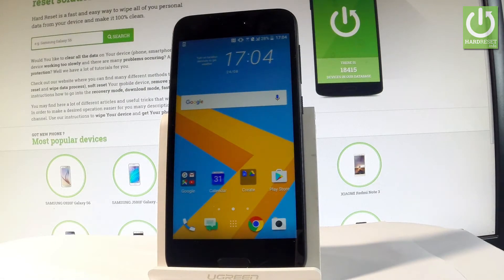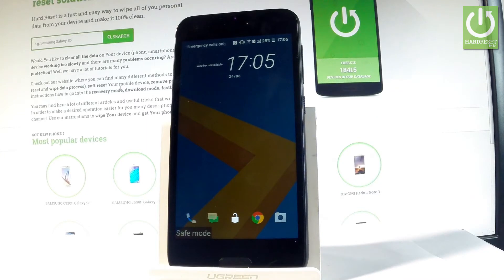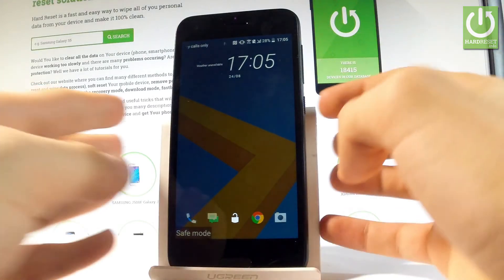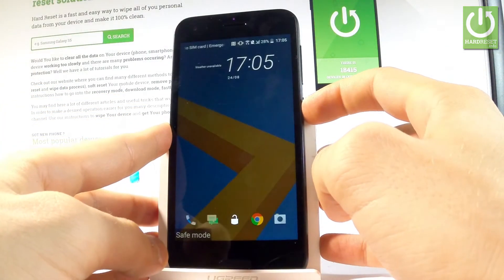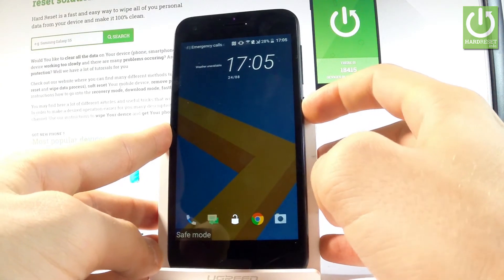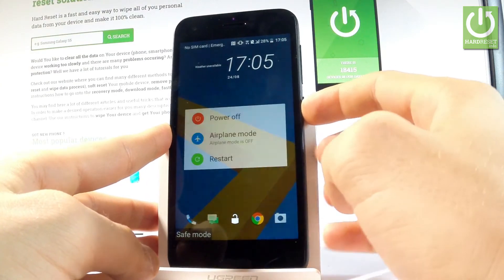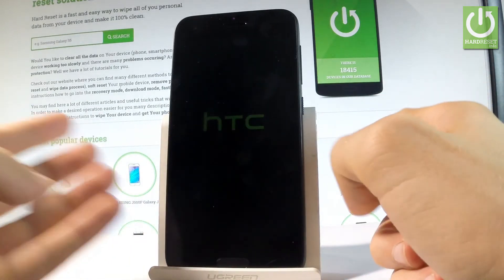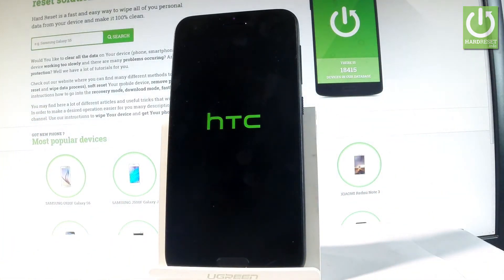How to Enter Safe Mode in HTC One A9s - Exit Safe Mode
How to open safe mode in HTC One A9s? How to boot in safe mode? How to enter safe mode in HTC One A9s? How to use safe mode in HTC One A9s? How to exit safe mode in HTC One A9s? How to quit safe mode in HTC One A9s?

You can enter the secre mode called safe mode. Here you can test your device, uninstall third-part applications. Then you can easily exit safe mode.